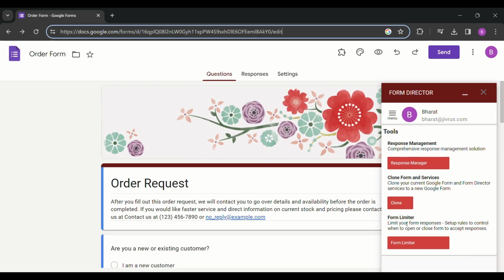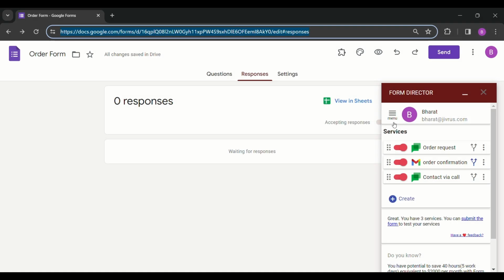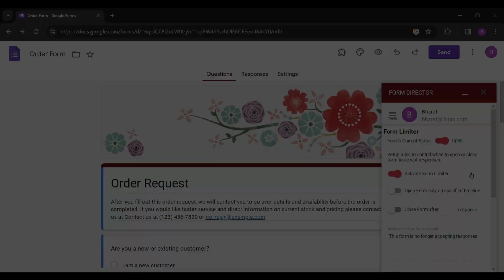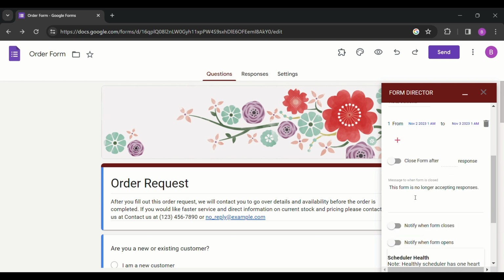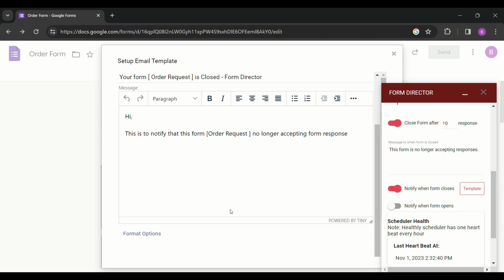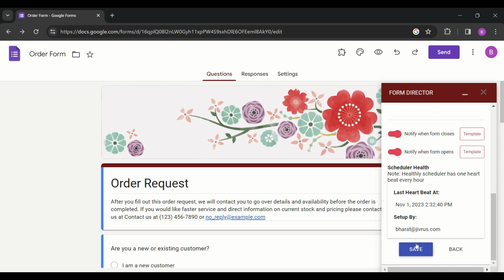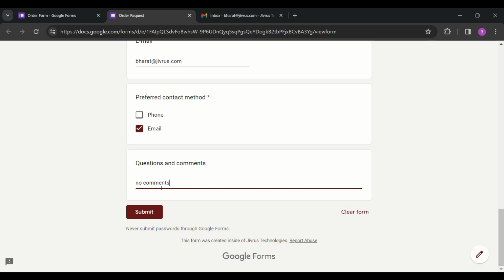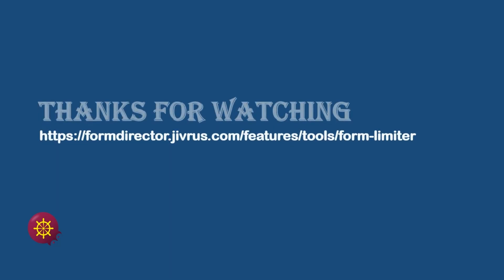How to use the Form Limiter Tool like a master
Form Limiter is a tool in Form Director that allows users to limit their Form responses. This will allow users to generate rules to control when to open or close the form to accept responses.